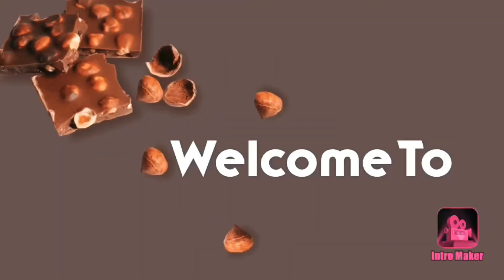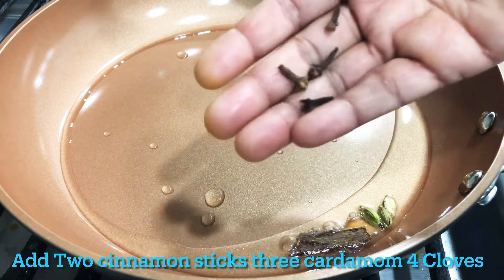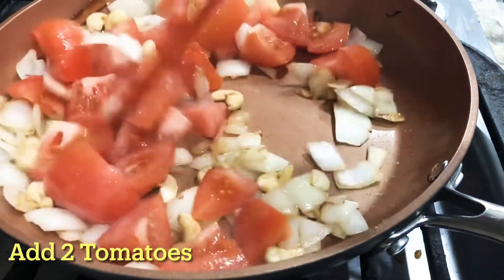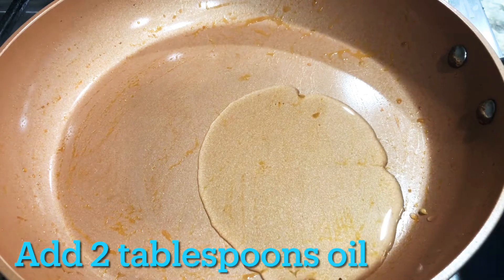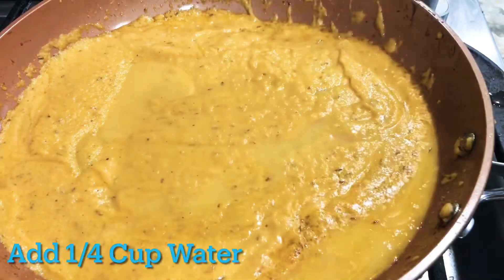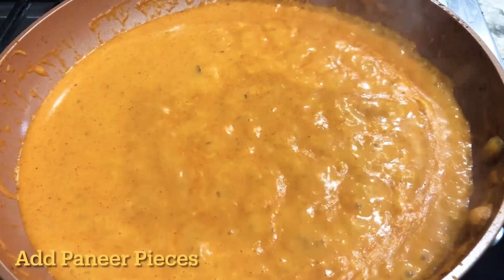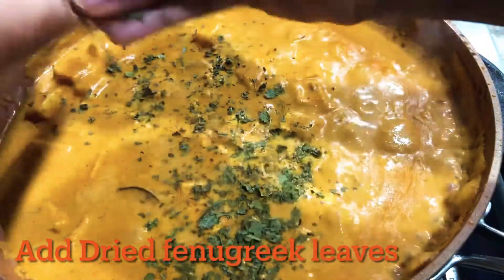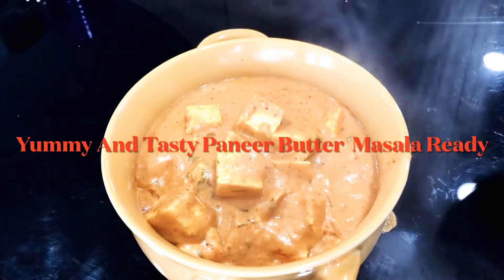Paneer Butter Masala | Restaurant Style | పనీర్ బటర్ మసాల ఇలా చెయ్యండి | Latha's Honey Kitchen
Paneer Butter Masala | Restaurant Style | పనీర్ బటర్ మసాల ఇలా చెయ్యండి  | Super Tasty |          Latha's Honey Kitchen